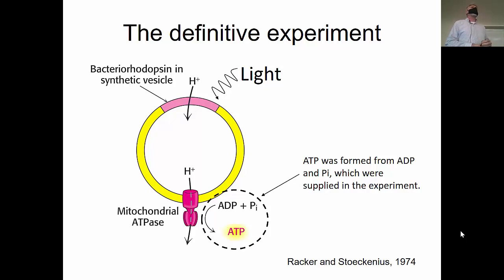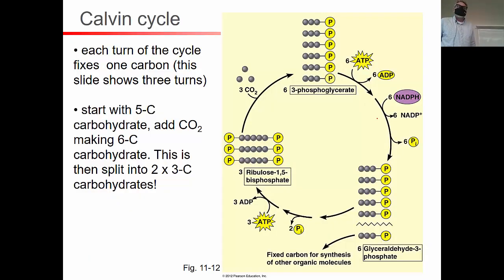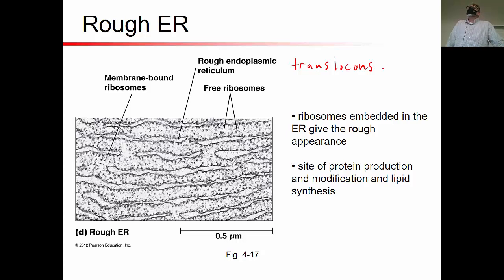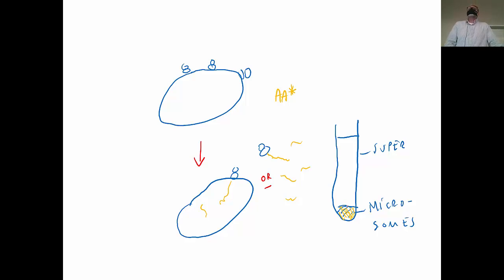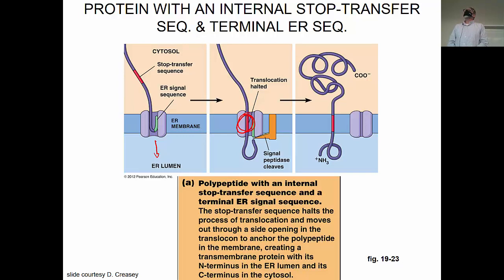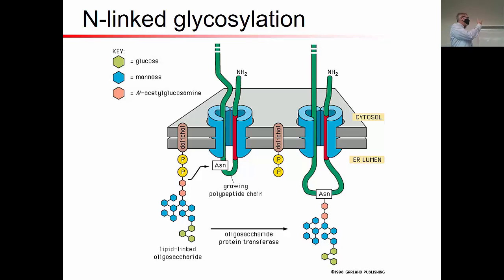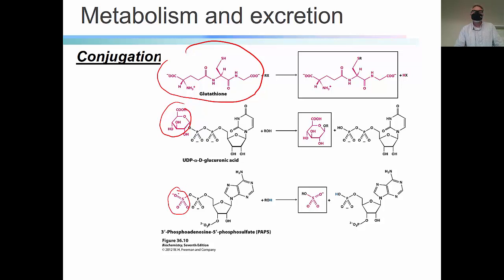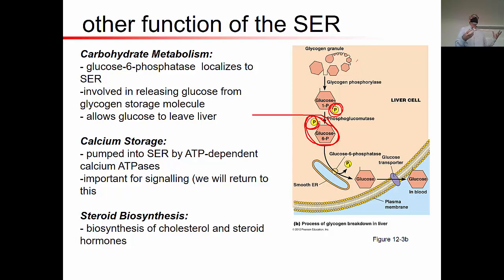L19 BIOL225 F21 A01